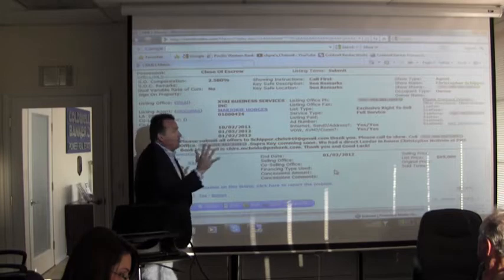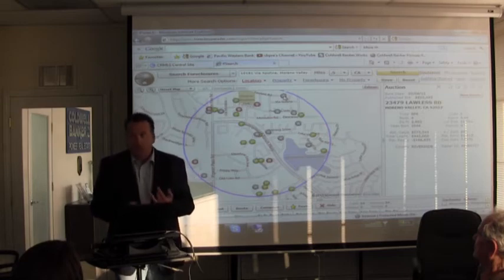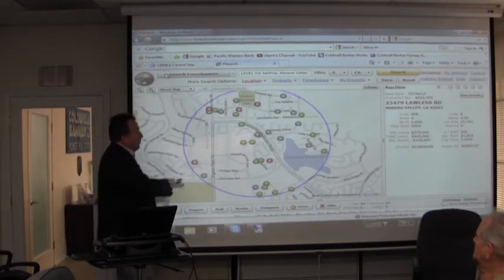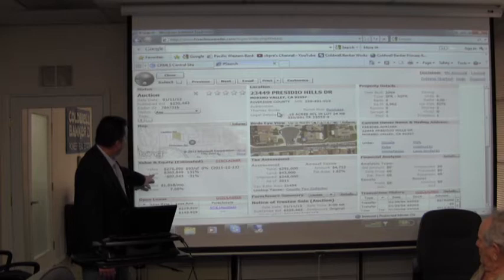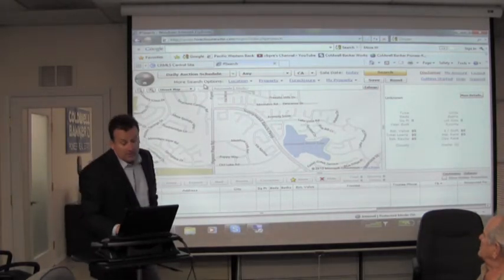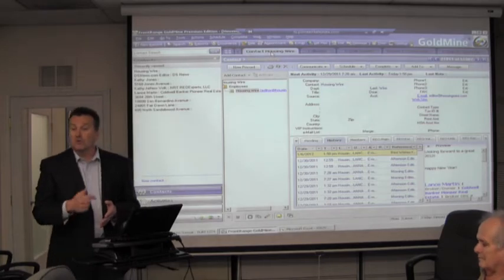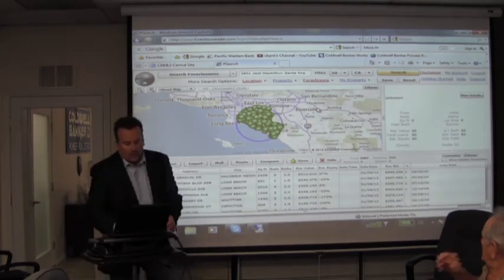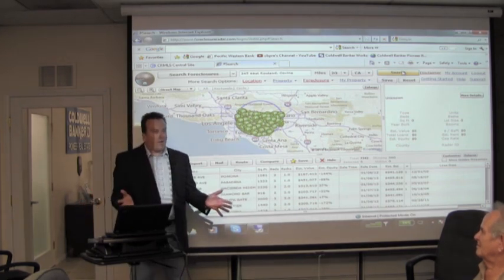Live In-House Training! Expired Listings 2013